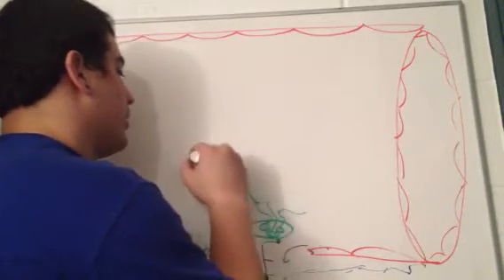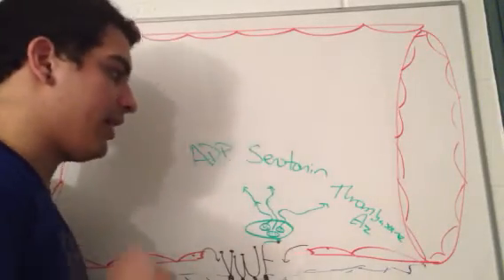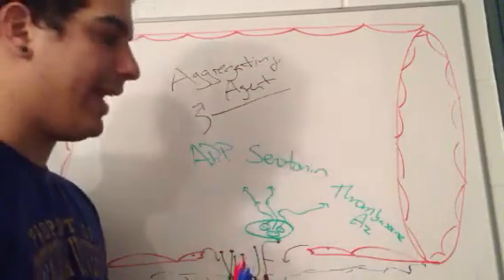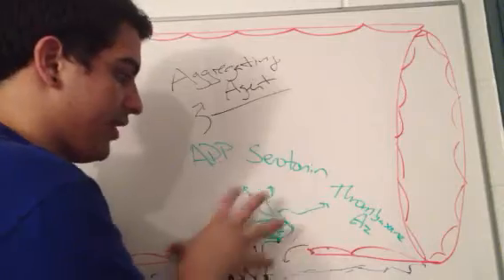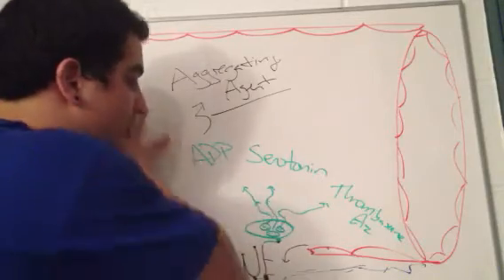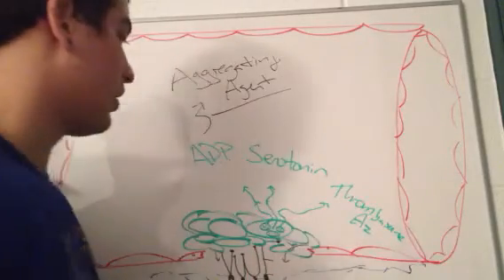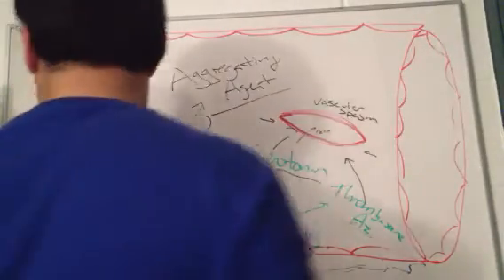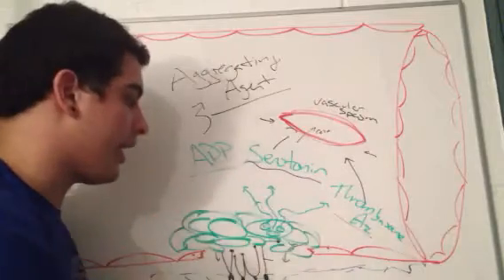Hemostasis part 4